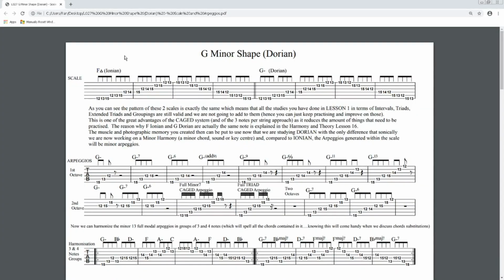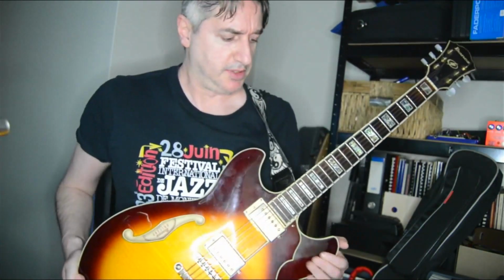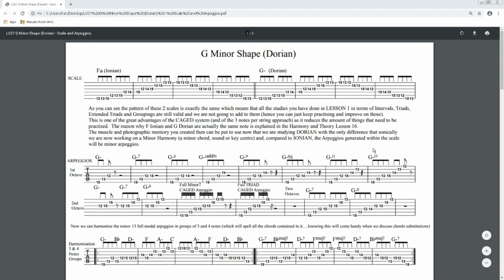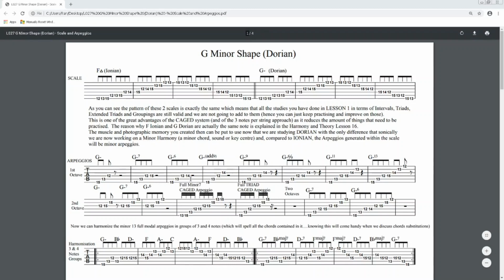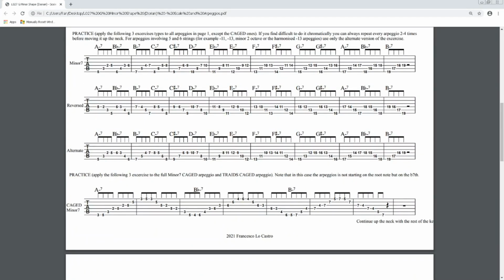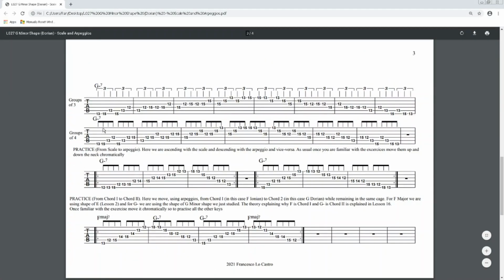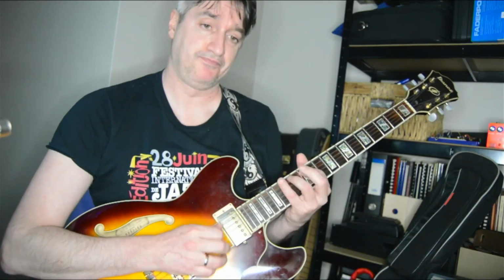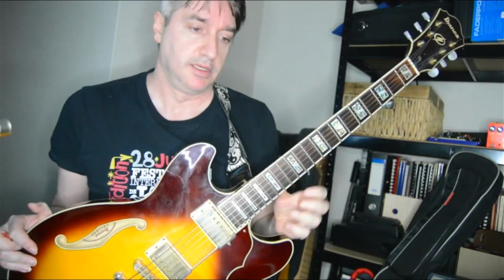Learning Guitar : L27 "G Minor" Shape (Dorian) - Scale and Arpeggios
In this lesson we continue our discussion on the Dorian Mode and in particular we focus on the shape of "G Minor" from a scale and arpeggios point of view.